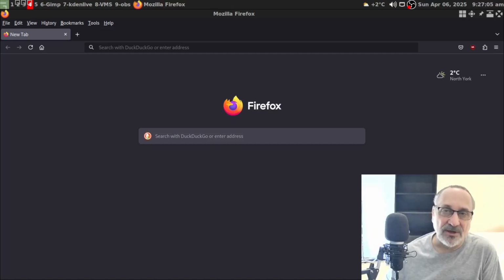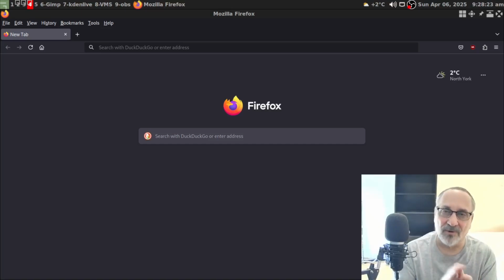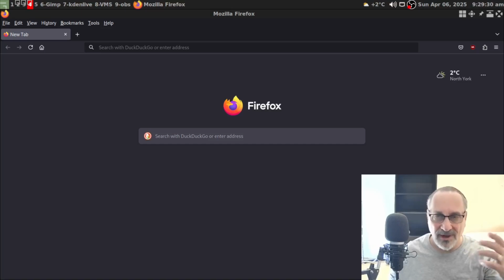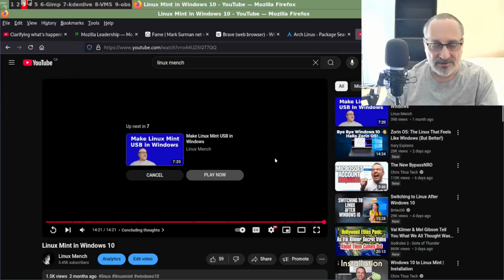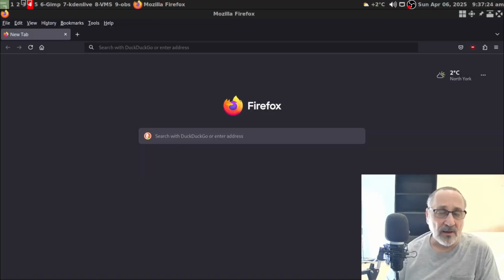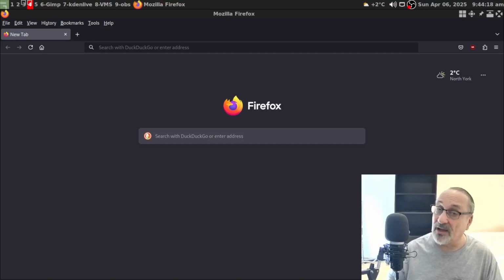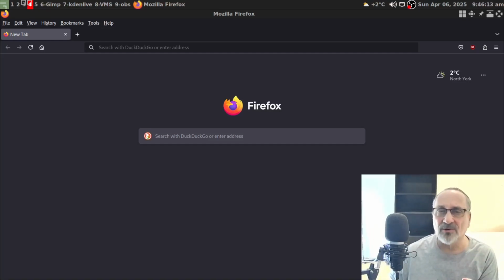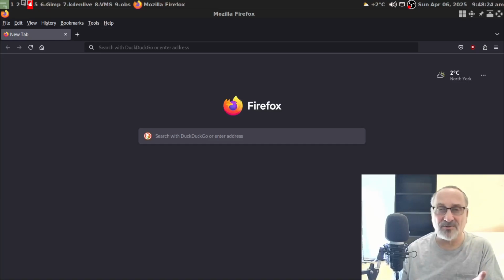Firefox Good or Bad?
I explain what I don't like about Firefox and whether I should use another browser
Timestamps:
00:00  Intro
00:15  My Firefox History
01:00  My Brave History
02:06  Firefox Downhill Trend
03:43  Firefox update problem with YT videos?
06:19  Linux Experiment Interview with Mozilla Employee
07:34  Switch to Brave?
08:26  Brave Lacking 1 thing that Firefox has
09:45  Using Both
10:21  Firefox Forks
12:03  Brave not easily available in all distributions
12:40  Final thoughts